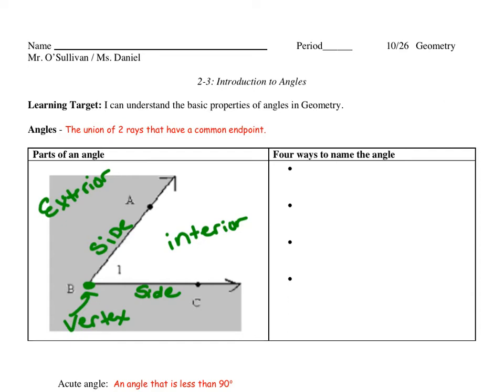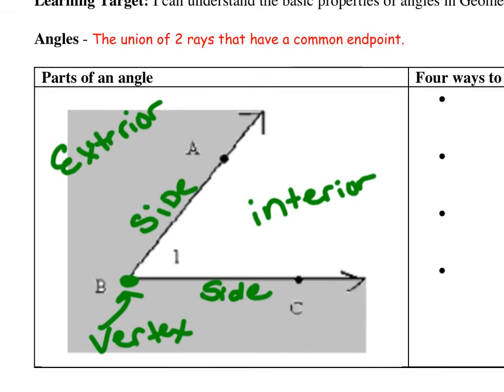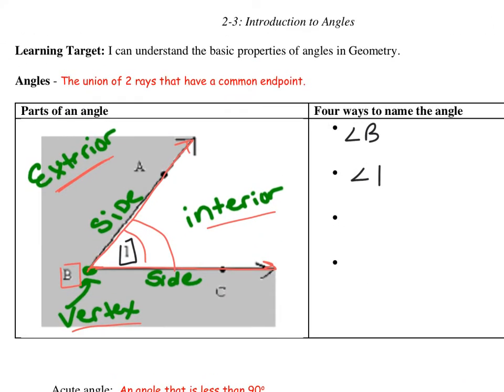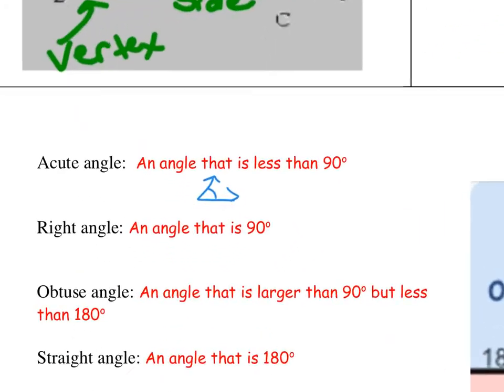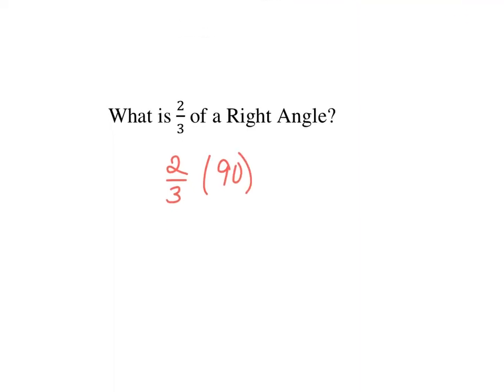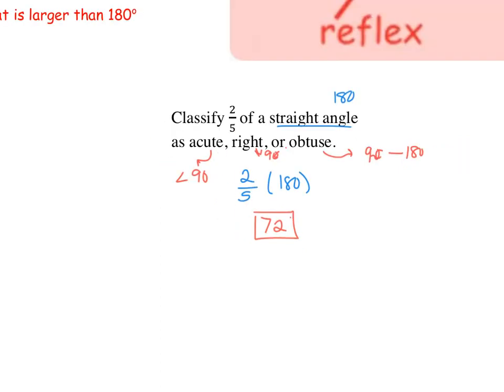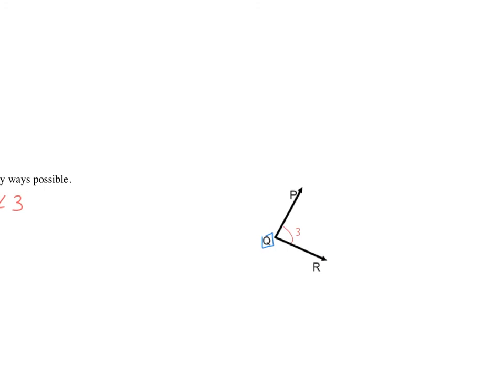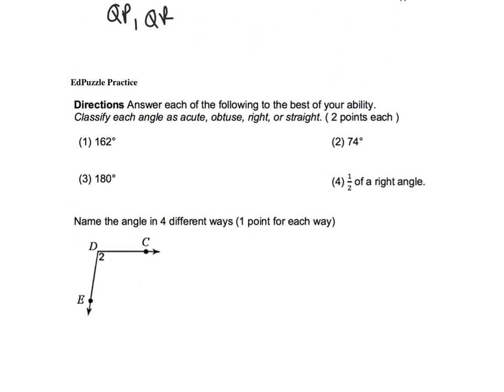2-3 Introduction To Angles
Hi ladies,

Please watch the video lesson only after completing the edpuzzle activity.

Please get familiar with these terms, they will pop up the whole year!